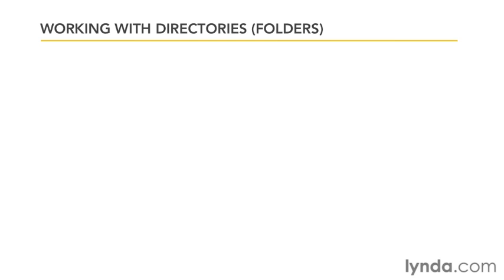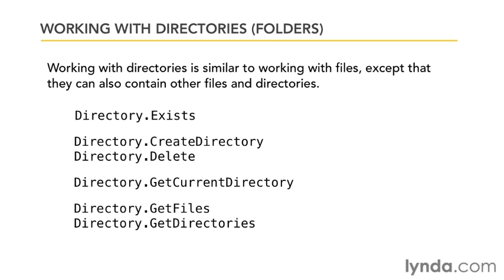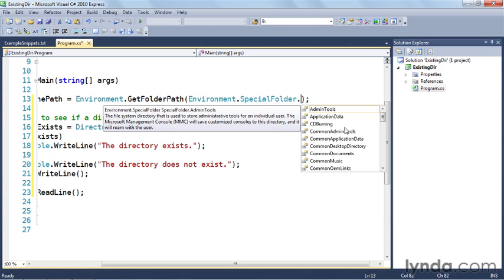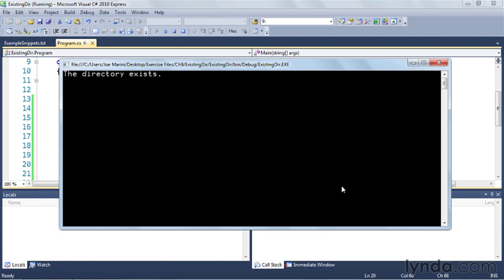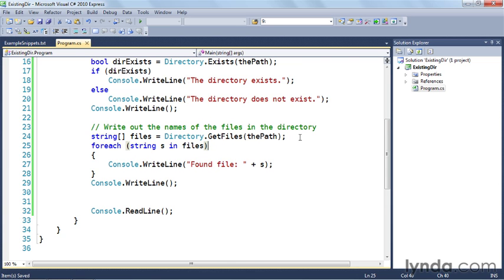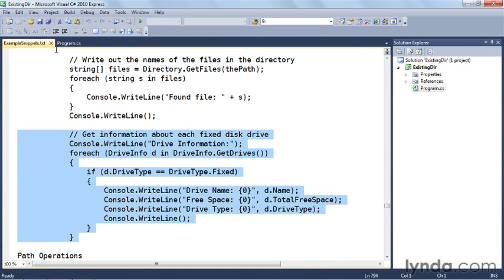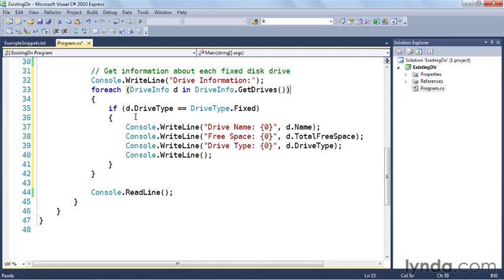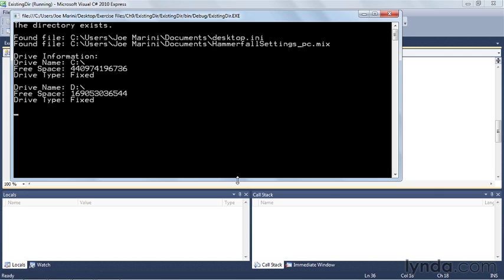Working in Directories (Folders) in C#